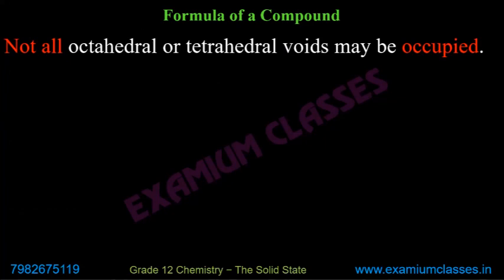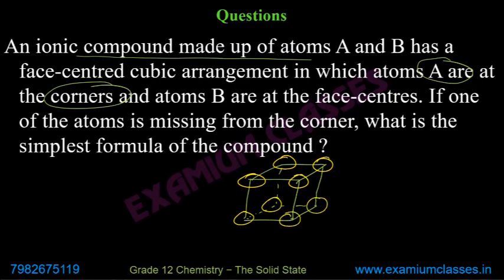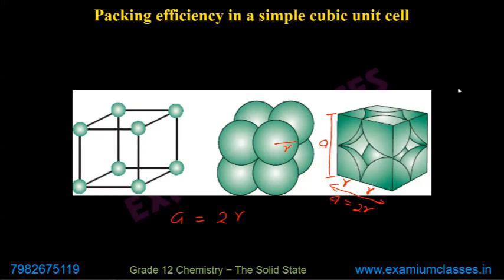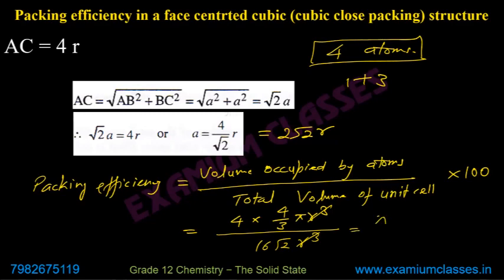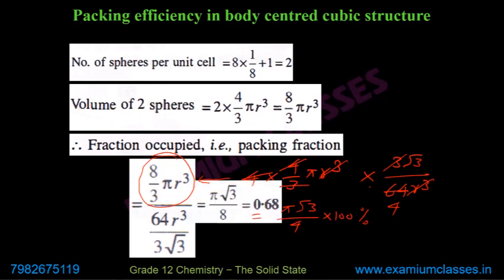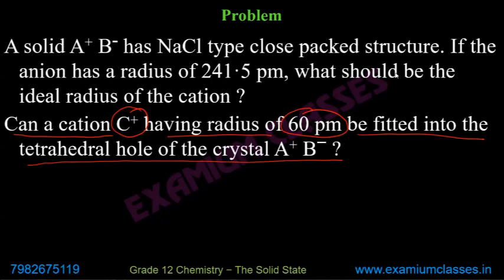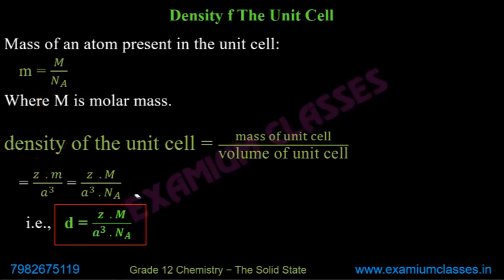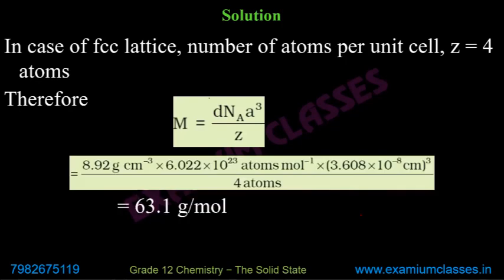Class 12 Chemistry | Solid State | Lattice Formula, Packing Efficiency, Density of Compound